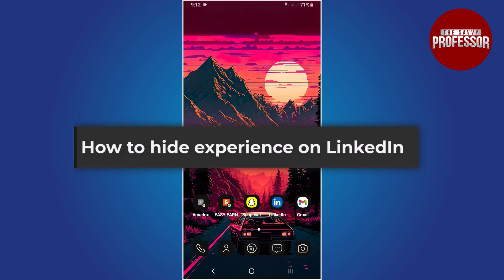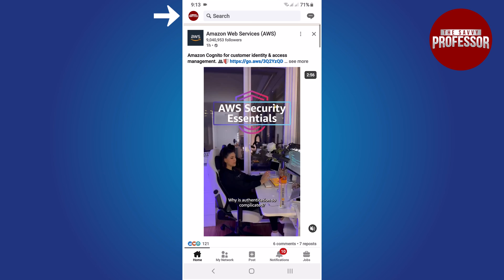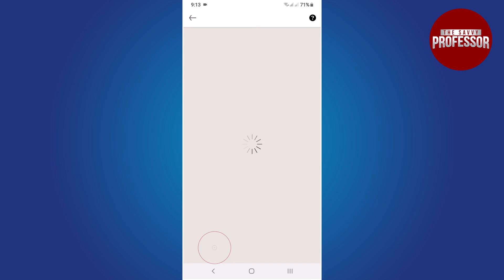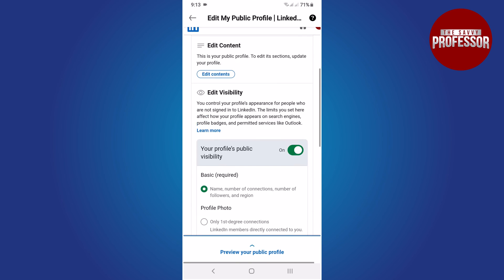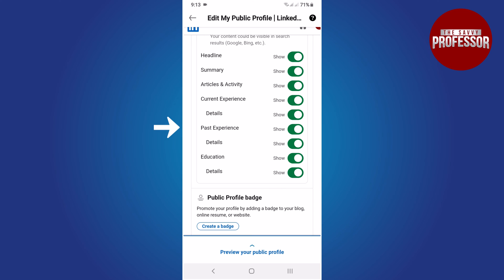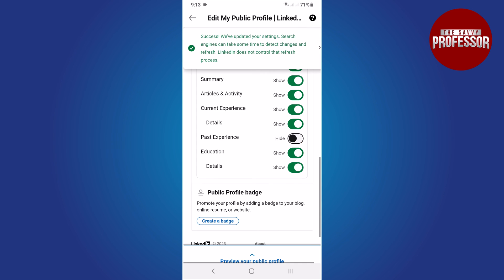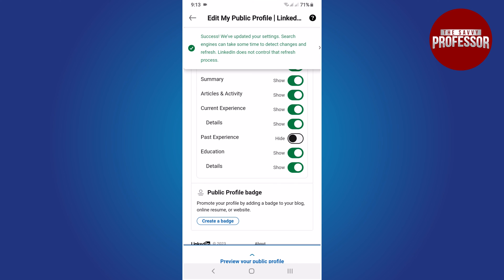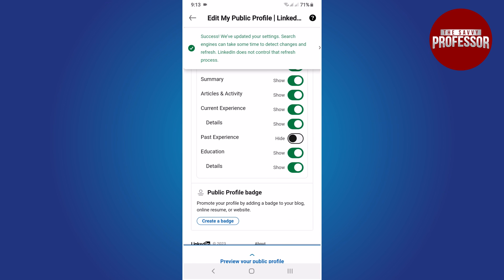How to Hide Experience on LinkedIn App (Manage Your Experience Section)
How to Hide Experience on LinkedIn App (Manage Your Experience Section). In this tutorial, you will learn how to hide experience on LinkedIn.